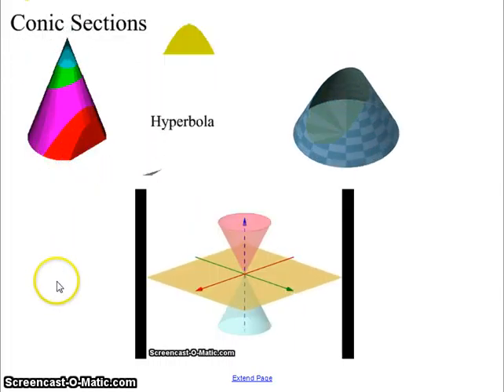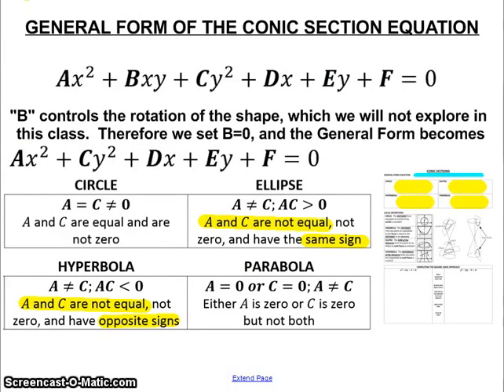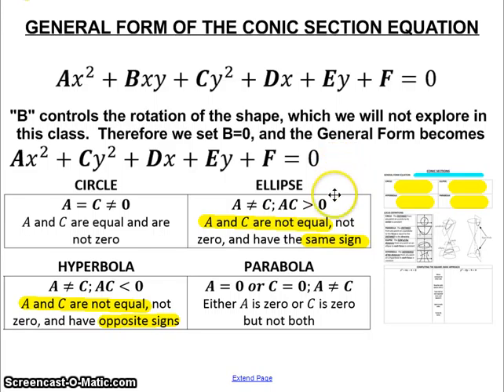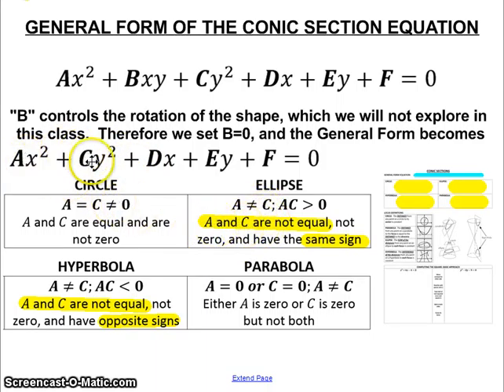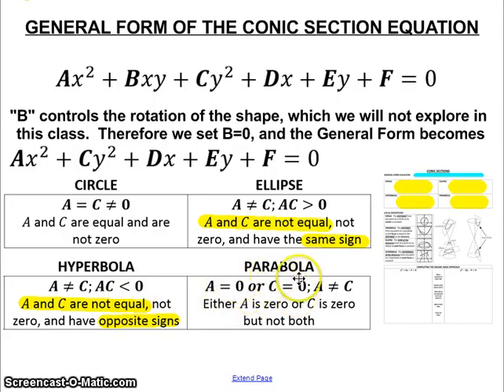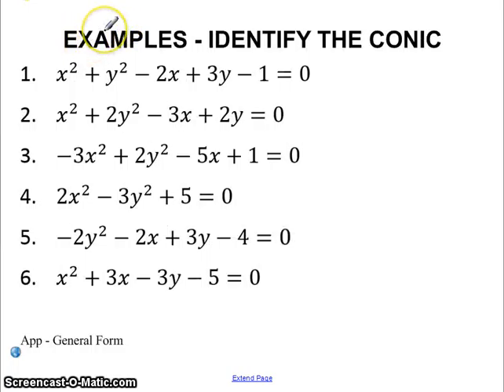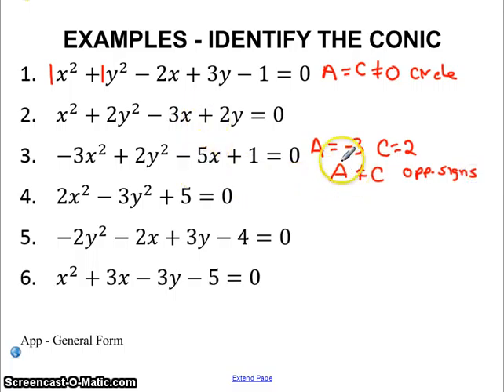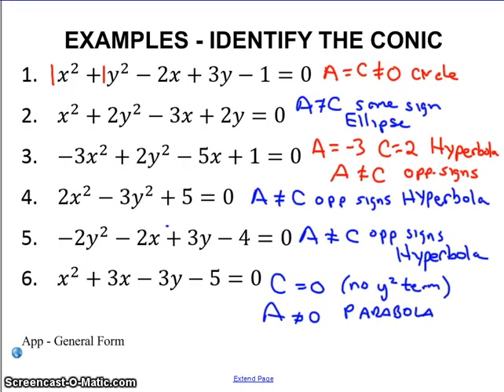1 Intro to Conics